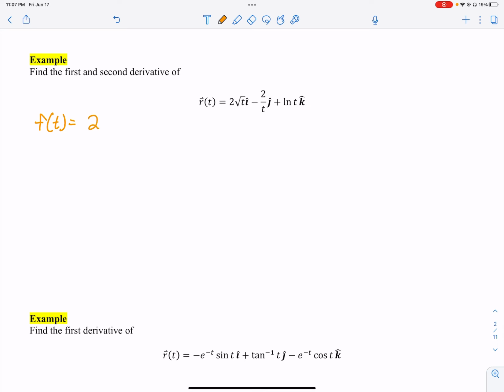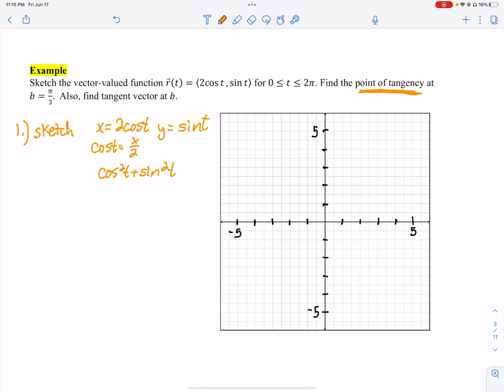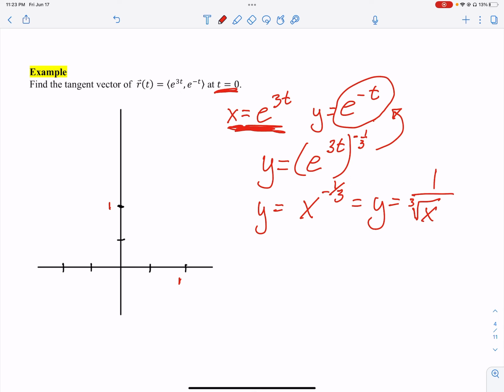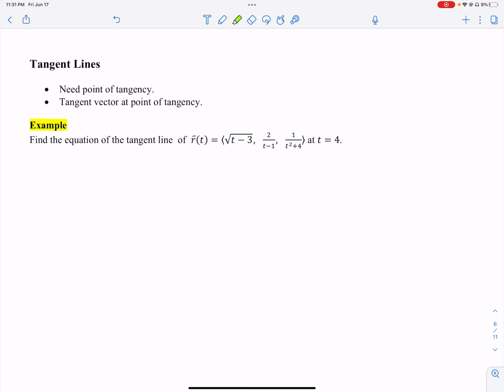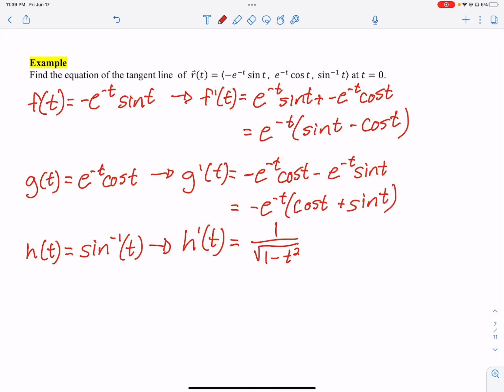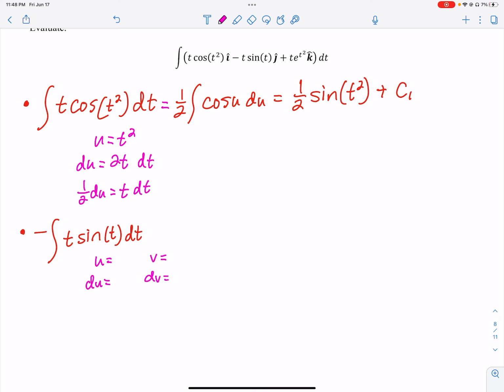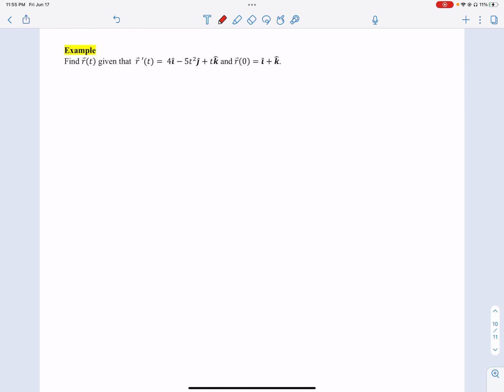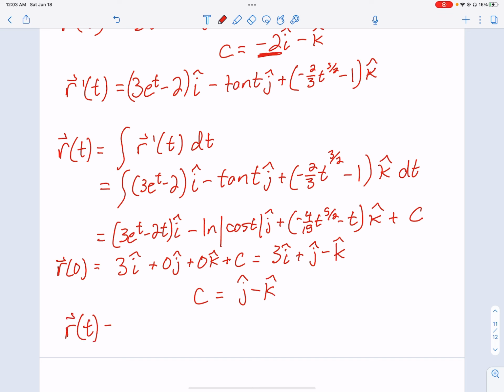49. Calc III Section 12.2 Part 2